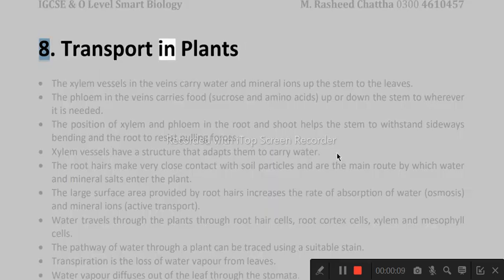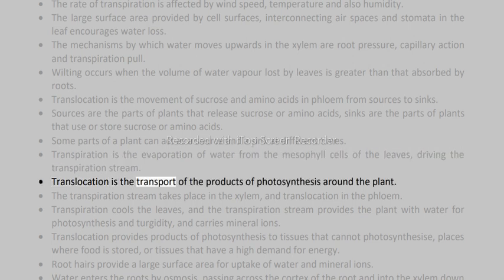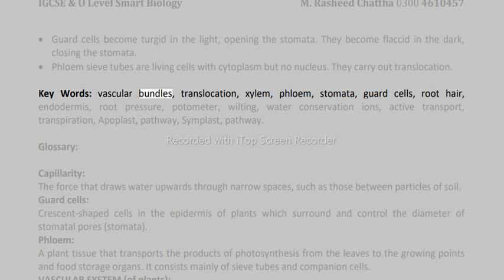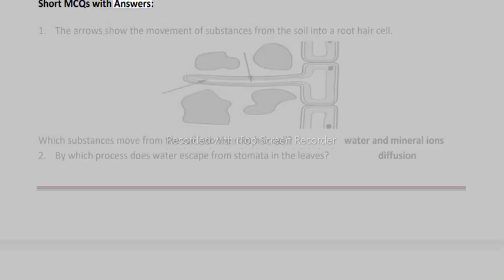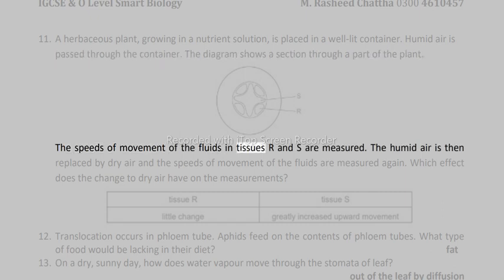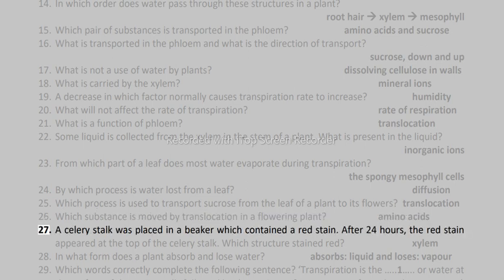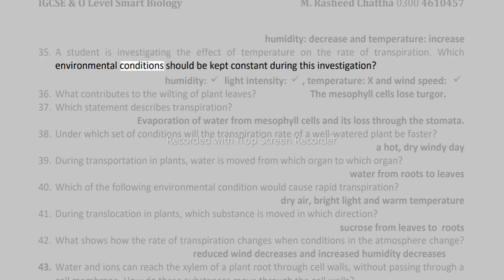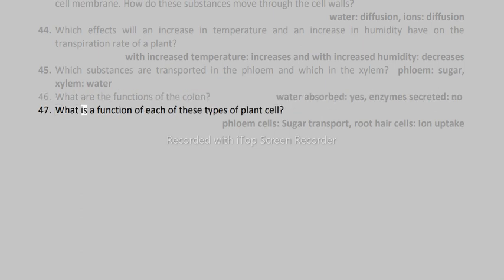O Level Biology 8 Transport in Plants